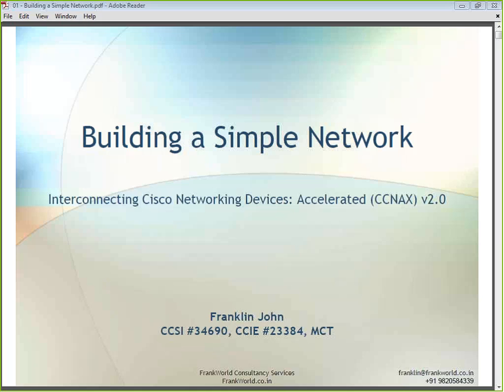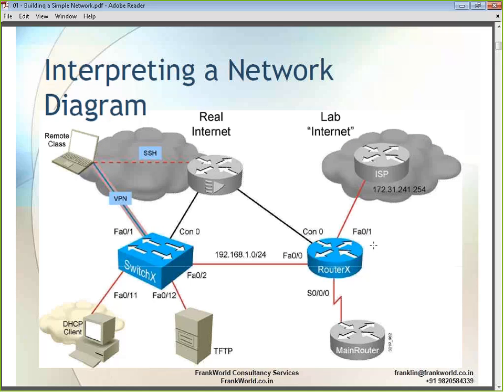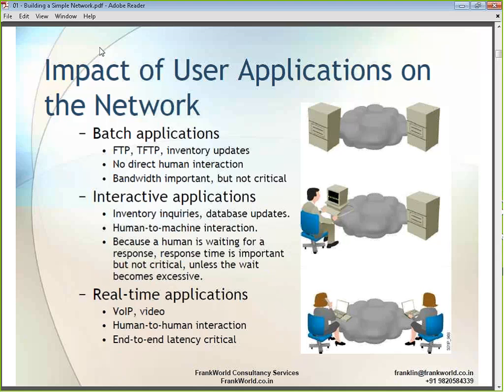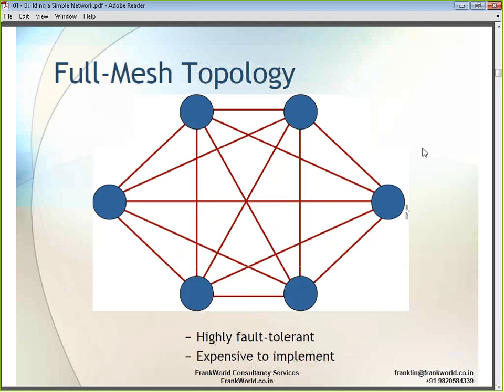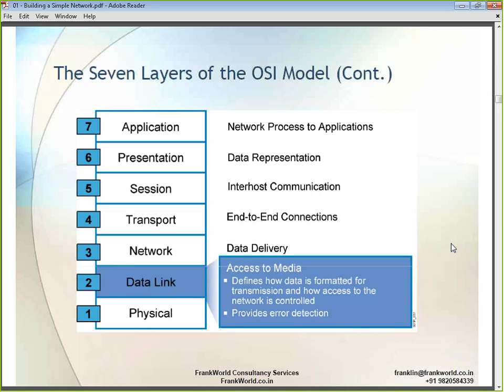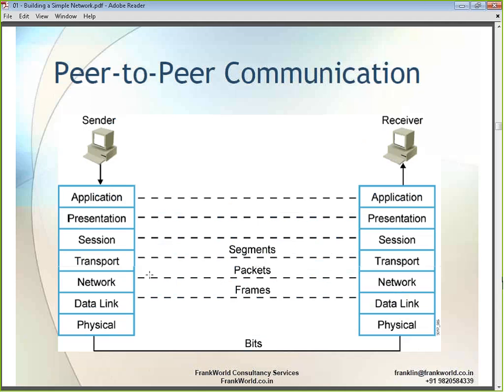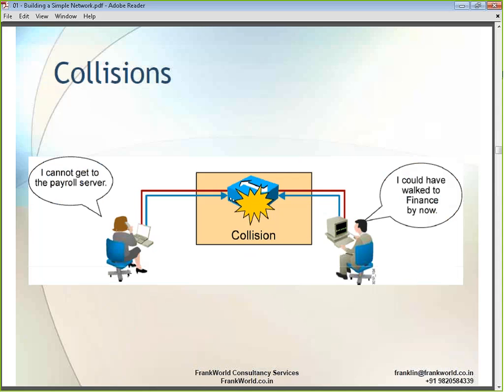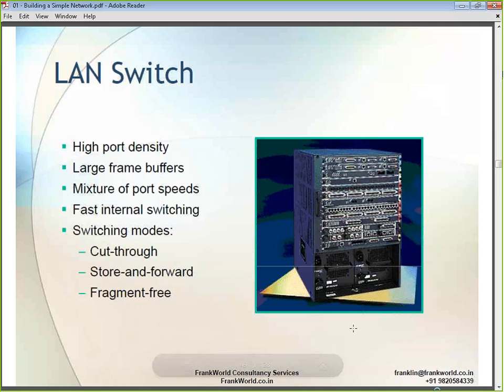Day2 - Building a Simple Network Part I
This session covers the first module of the CCNAX 2.0 course, Building a Simple Network. In this video the topics covered include, what is a network?, components of the network, the OSI and the TCP/IP Model and also benefits of switches.